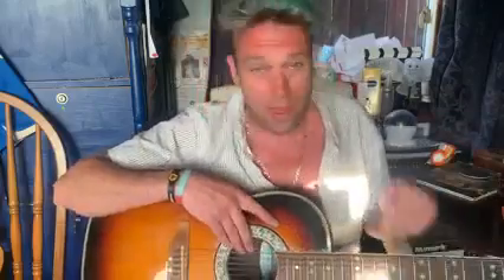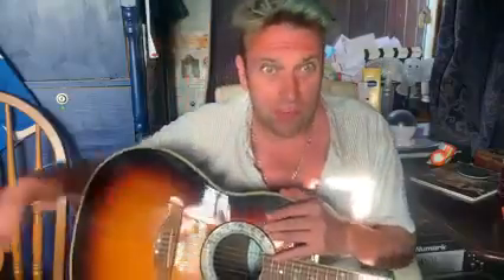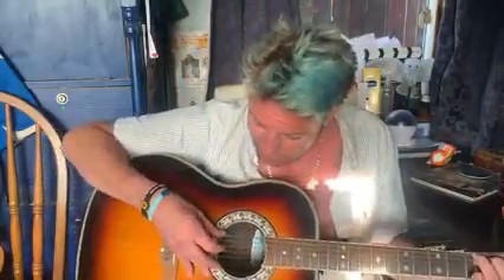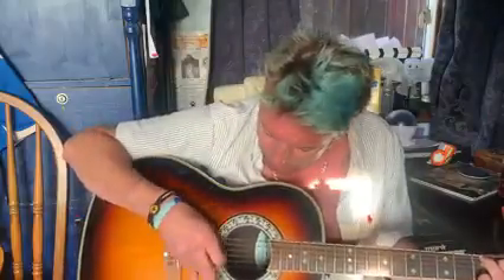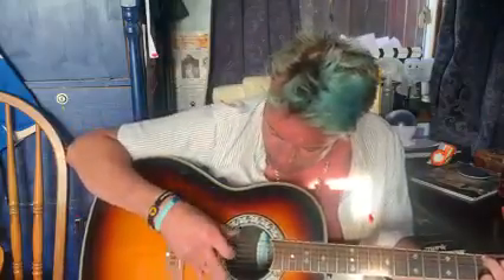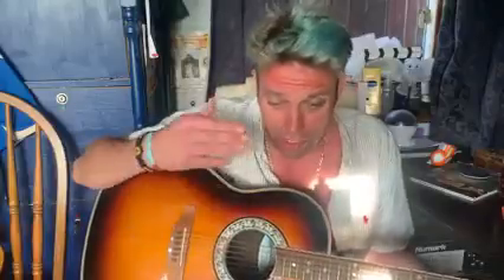This is what I learnt from my first guitar lesson in 15 years!15 06 2021￼